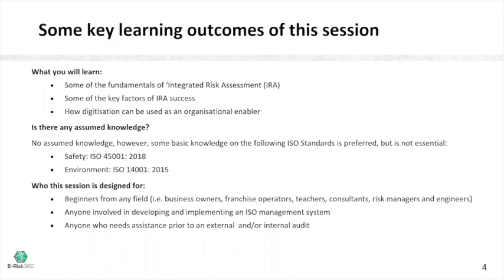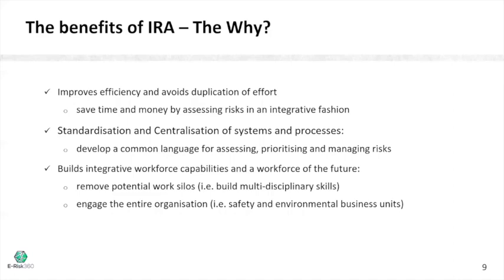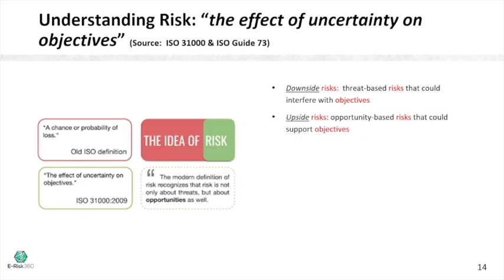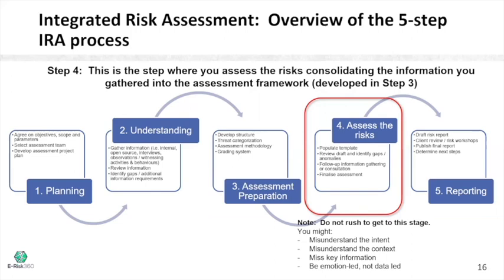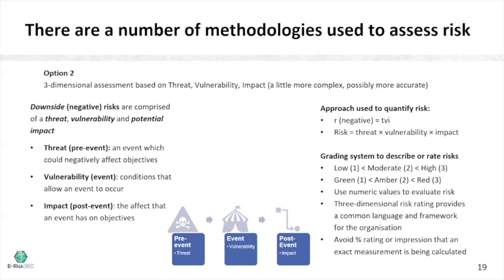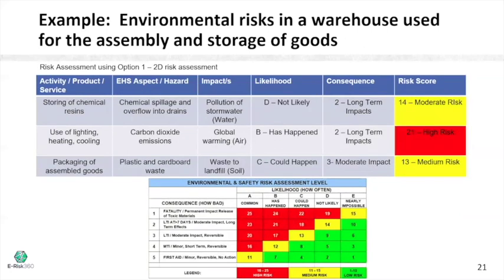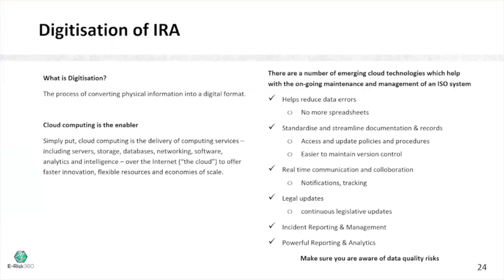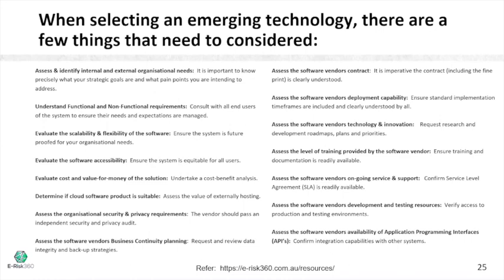Integrated Risk Assessment (IRA) and Digitization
Uncover the power of Integrated Risk Assessment (IRA) and Digitization in our transformative webinar, hosted by the esteemed expert, Craig D'Souza. In this final installment of the series, we'll explore the innovative strategies for integrating risk assessment and digitization to drive success and resilience in the digital age.